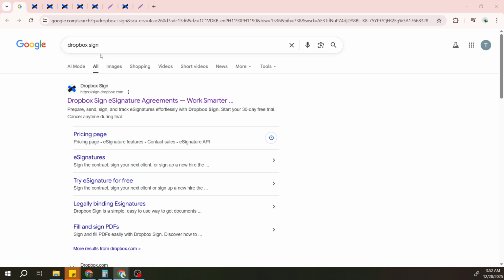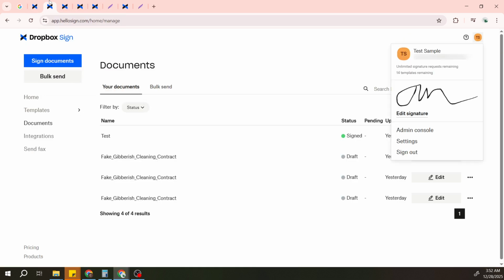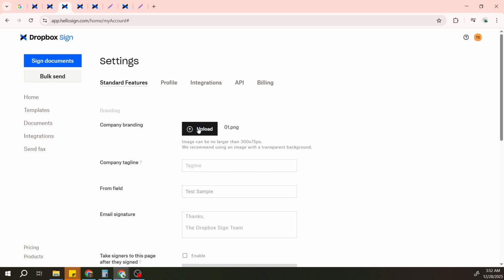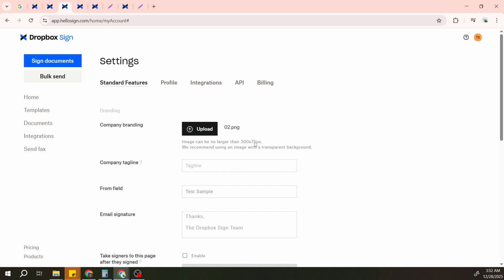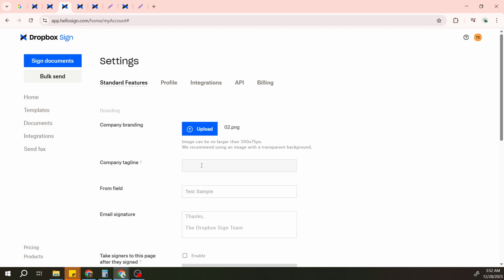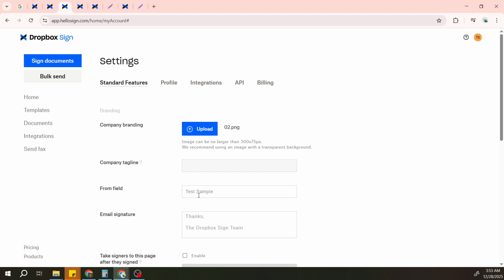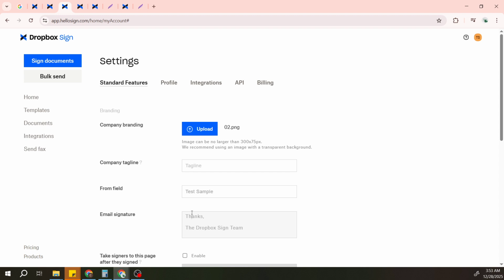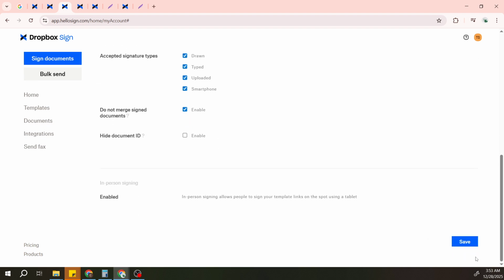How to Add a Logo and Branding in Dropbox Sign [2026 Full Guide]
How to Add a Logo and Branding in Dropbox Sign

In this video, we show you exactly how to add a logo and branding in Dropbox Sign to ensure your document requests reflect your professional identity. We examine the core concepts of visual consistency and the implementation of custom brand elements to build trust with your recipients during the signing process.

Mastering this specific tool improves workflow, organization, and project quality by providing a cohesive experience that aligns with your company’s aesthetic standards. We utilize the dashboard to manage organizational assets and navigate the account settings to configure color schemes and imagery, which is vital for maintaining a credible and recognizable presence in all electronic correspondence. By establishing a branded signature environment, you differentiate your requests from generic templates and reinforce your professional reputation with every document sent.

Technical Specs: Software: Dropbox Sign; Feature: Settings.

how to add a logo and branding in dropbox sign, dropbox sign custom branding tutorial, add logo to hellosign documents, dropbox sign white labeling guide, custom branding dropbox sign, Dropbox Sign, HelloSign, Business Branding, E-signature, Professional Design, Document Customization, Corporate Identity, Digital Signatures, Account Settings, Brand Consistency